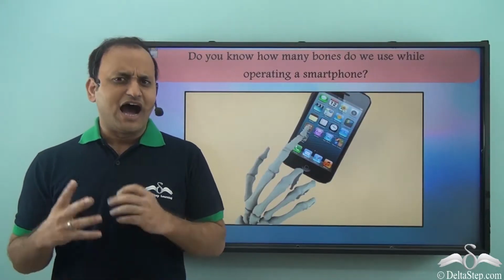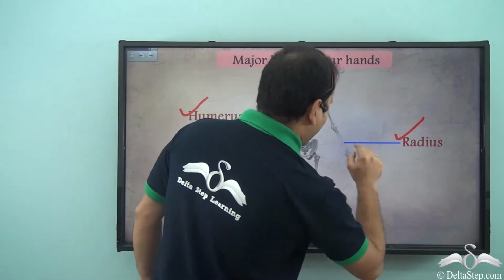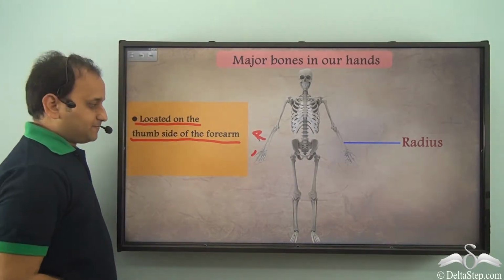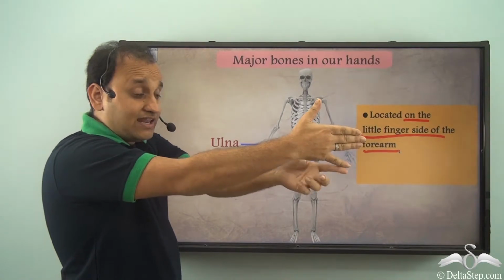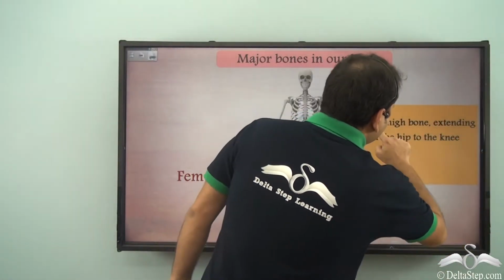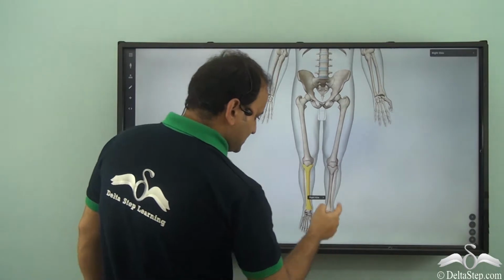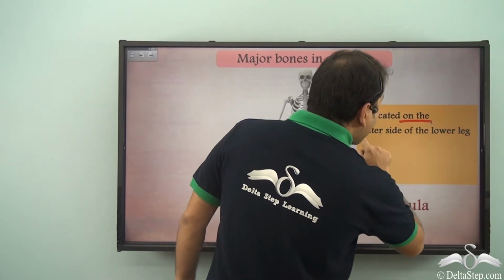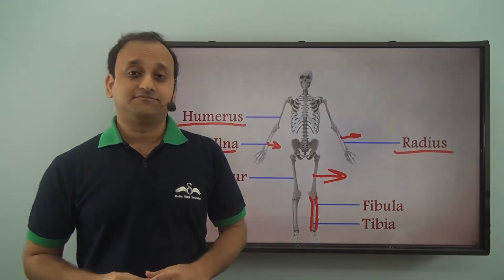Bones of the arms and legs of the body